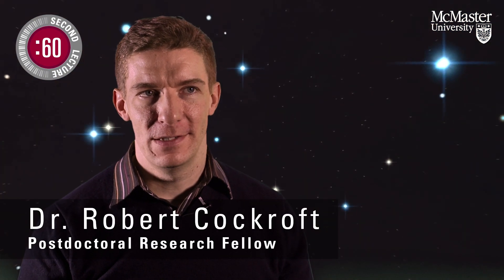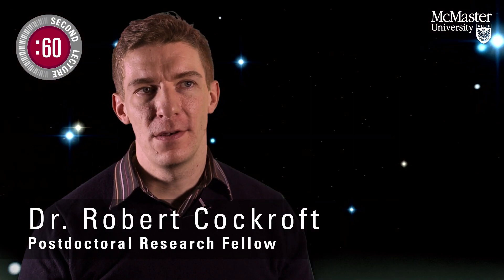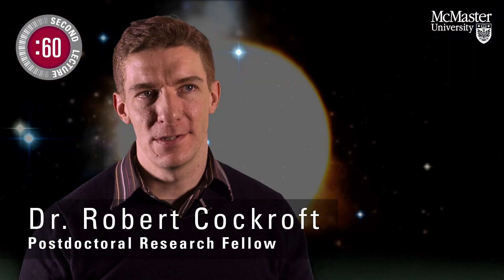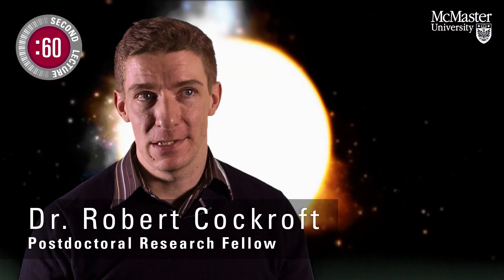Solar calendar versus lunar calendar explained